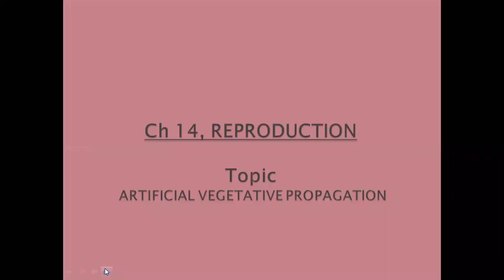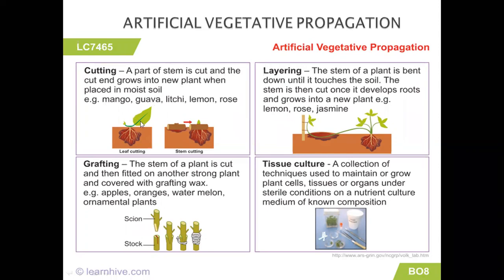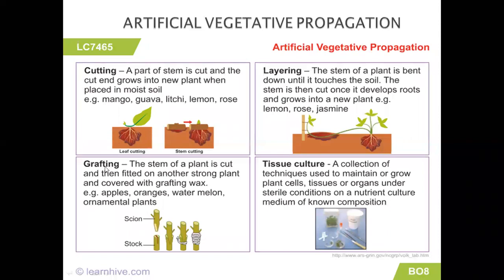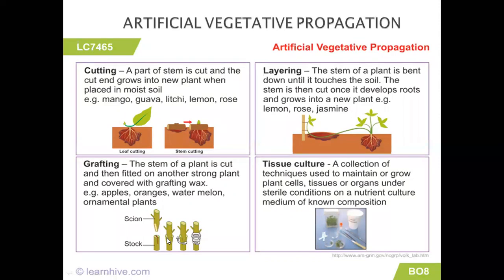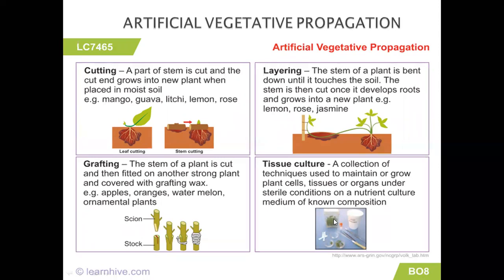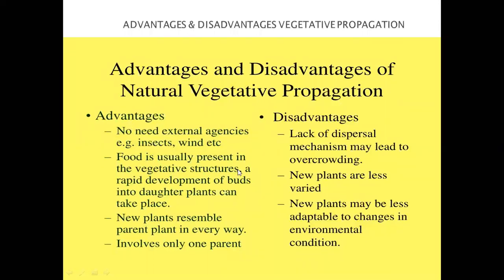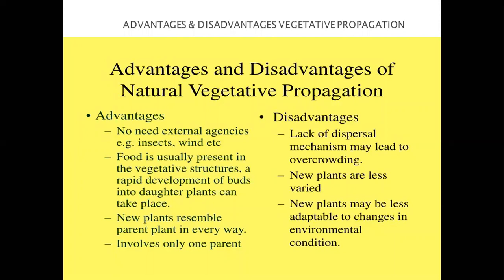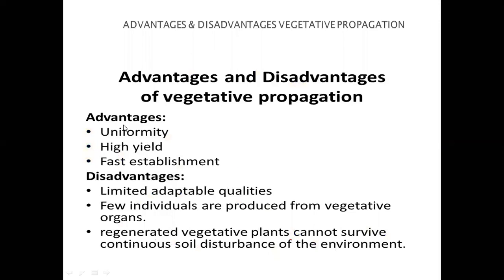BIOLOGY 10TH, 7 JULY 2020